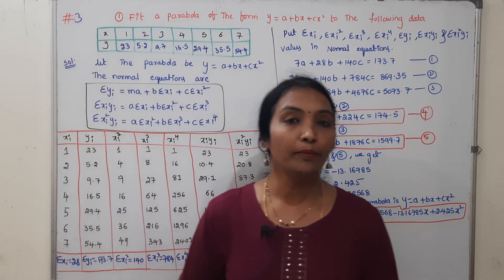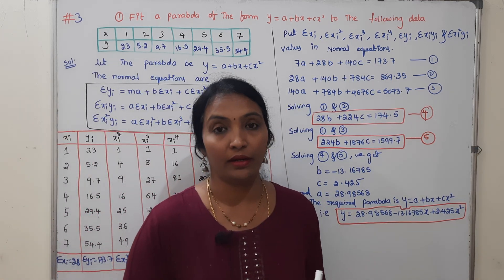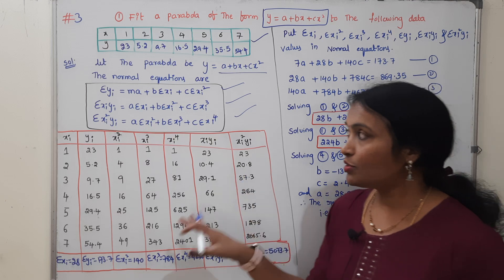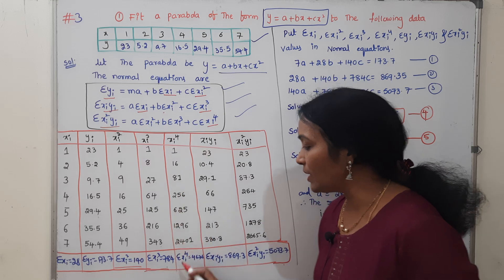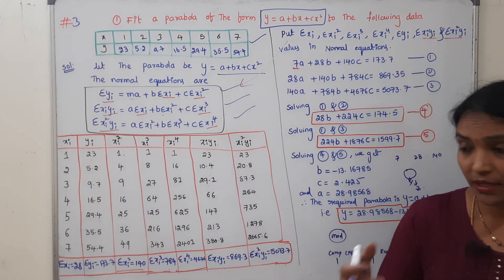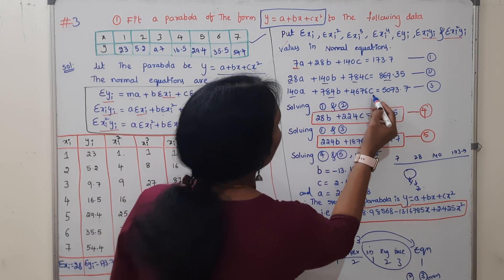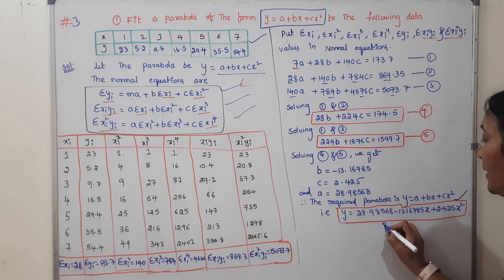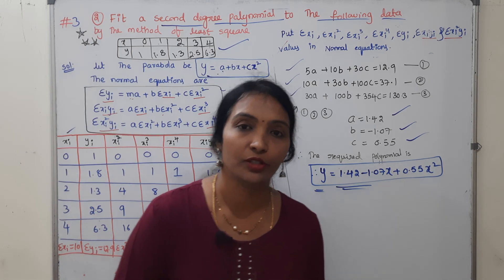JNTUH | MSF 2-1 B.Tech Maths | Linear Regression | Fitting a Parabola | Least Square Method intelugu